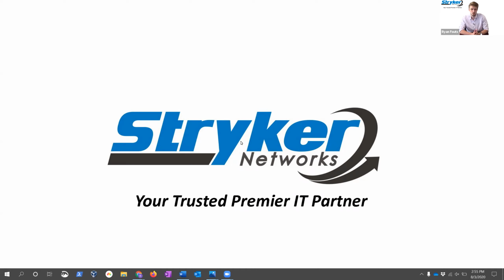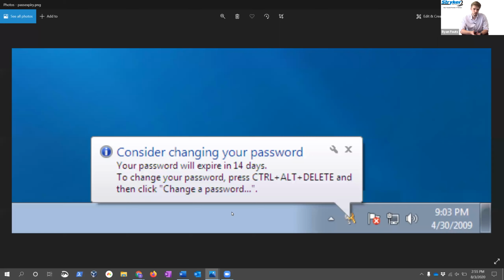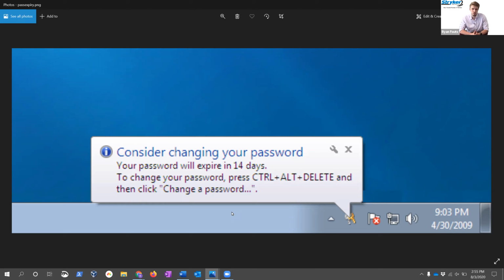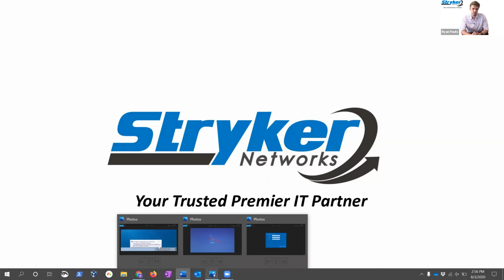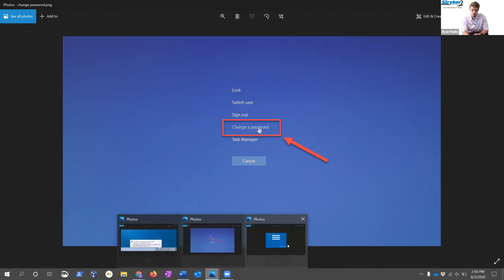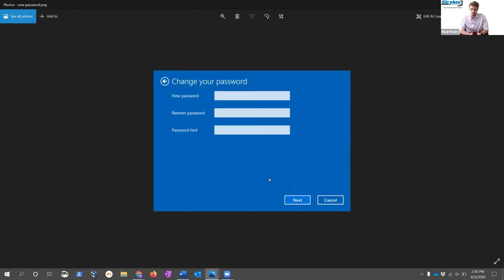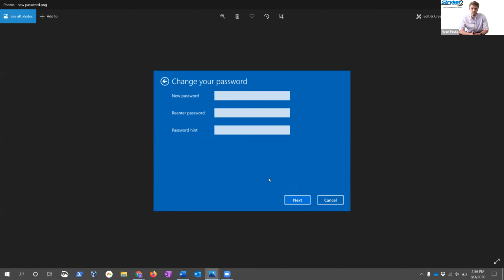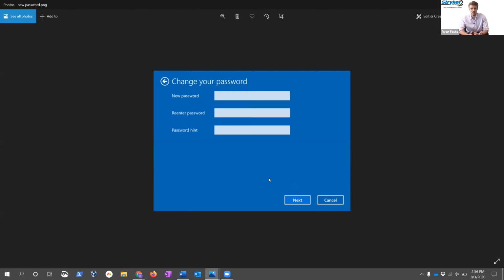How To Change your Windows 10 Password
This video is part of a series of videos geared towards our end users to provide assistance on a variety of IT topics. This video covers how to change your active directory password (Windows login password).

Please feel free to contacts us at either of the two methods below